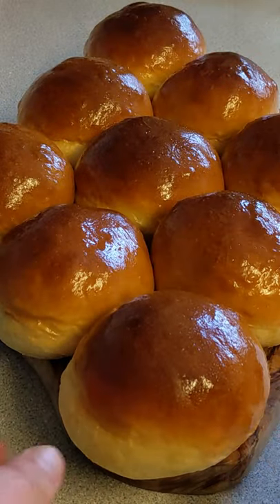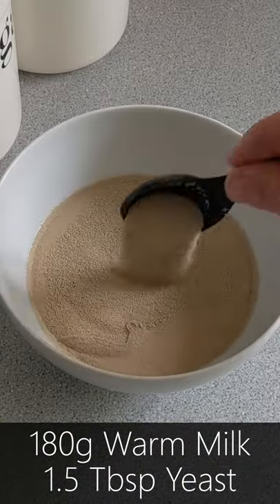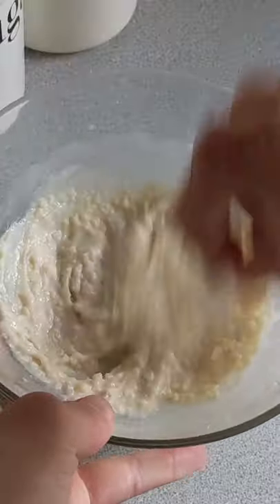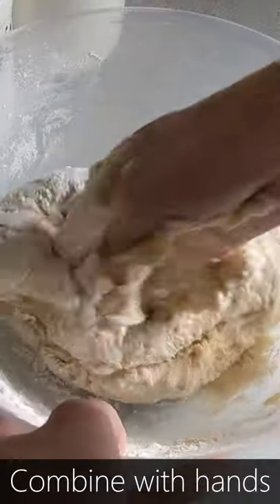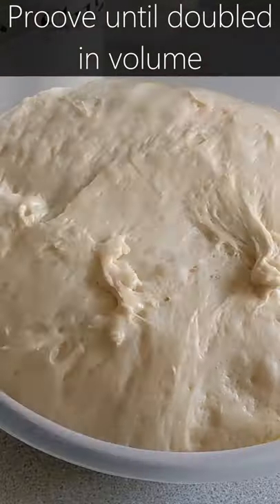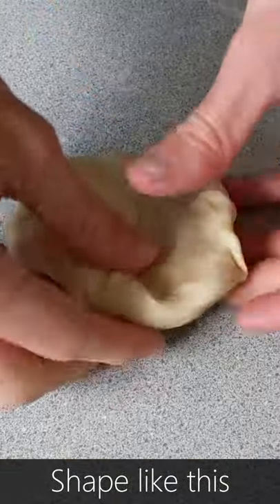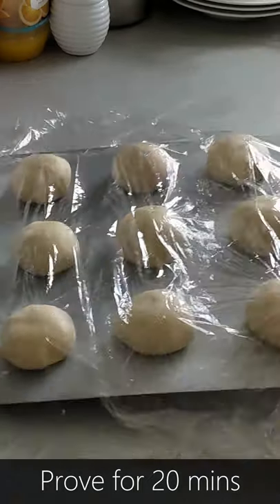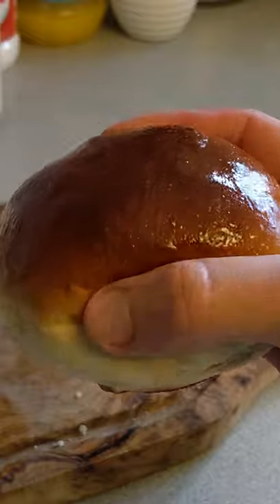Big Bouncy Beautiful Brioche Buns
*** This is a short, fully hand made (No stand mixer) version of @JoshuaWeissman 's bun recipe!

🧾INGREDIENTS🧾
🔹 30g + 480g White Bread Flour
🔹 135g + 180g Milk (Cows or Plant, either is fine)
🔹 1.5 Tbsp Dried Yeast

👨‍🍳METHOD👩‍🍳
🔸 Make the Tangzhong: Heat 30g white bread flour and 135g milk in a pan over low heat. Constantly mix and cook until it becomes thick.
🔸 Warm 180g milk in the microwave until lukewarm then add 1.5 Tbsp dried yeast and mix well.
🔸 After 5 minutes, mix together the tangzhong and yeasty milk in stages until well combined and no lumps remain. Then mix in 2 medium eggs.
🔸 In a separate bowl, mix together 480g white bread flour, 45g caster sugar and 1 tsp salt. Add in the wet ingredients and mix until everything comes together into one ball.
🔸 Knead for 2 minutes until the dough is uniform, then add in 60g softened unsalted butter. Knead the butter into the dough and continue kneading for 10 minutes. You will be finished when you can stretch a piece of dough out so that you can see through it (The window pane test). After this, put the dough in a bowl covered with cling film, and place in a warm spot to prove until doubled in size.
🔸 Knock the air out of the dough and portion into 9x100g balls.
🔸 Flatten each piece of dough into a disk, then go around folding the edge into the centre. Once you have done this all around the disk, pinch the centre together and flip over so the smooth side is facing up. Copy the technique shown in the video by placing a hand either side of the dough ball and dragging the ball backwards along the counter. You want to contact the dough with your little fingers only to build up as much surface tension as possible. Repeat this move 6 times, turning 90 degrees after each time.
🔸 Once formed, place the balls onto your baking tray, cover with cling film and prove for 20 minutes.
🔸 Egg wash the dough and bake at 180°C for 18 minutes, turning half way.
🔸 Finish by brushing with melted butter😋

Music
Song - Coffee Break
Artist - Ruck P
License - Chillhop Creator Programme